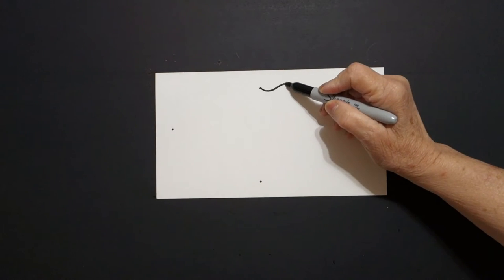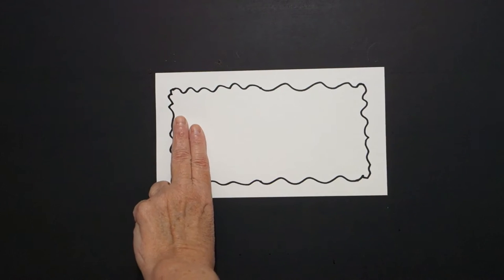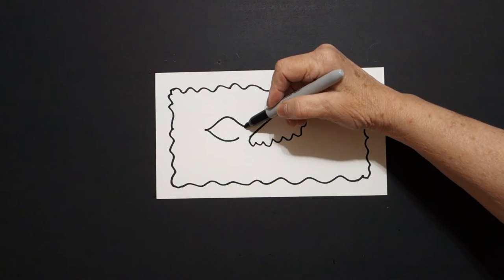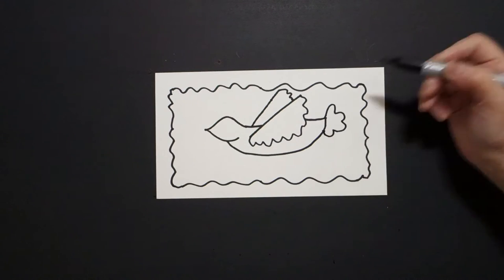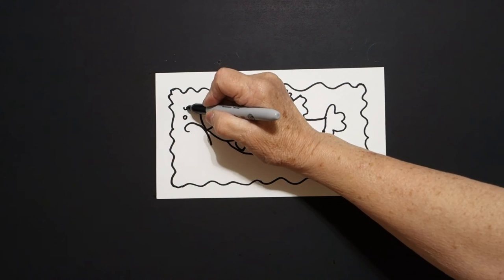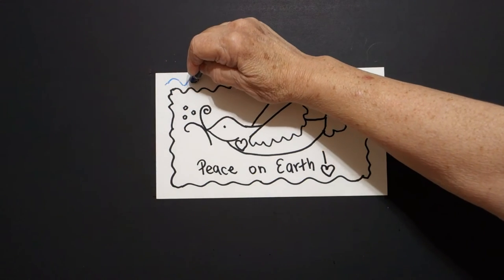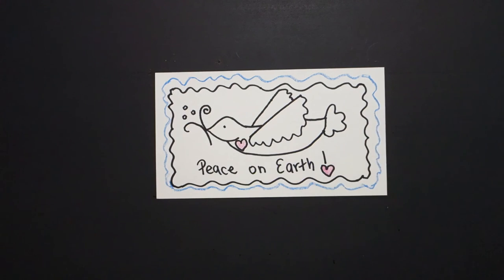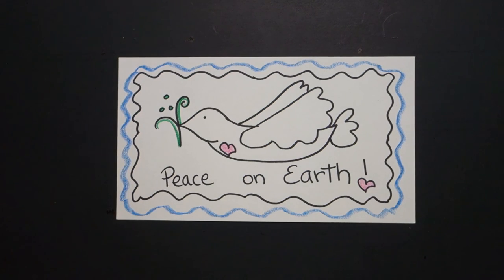Let's Draw a Peace on Earth Dove!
Easy to follow directions, using right brain drawing techniques, showing how to draw a Peace on Earth Dove!